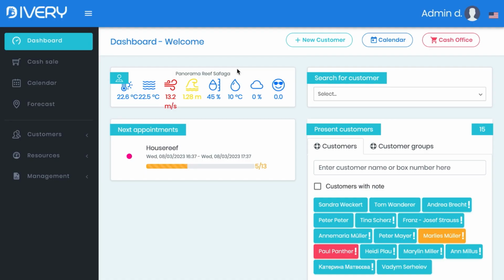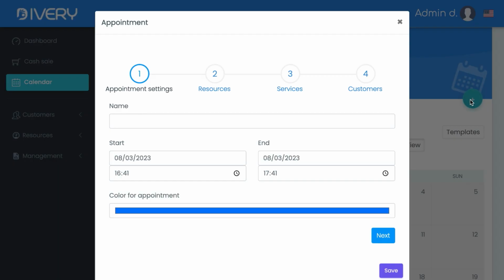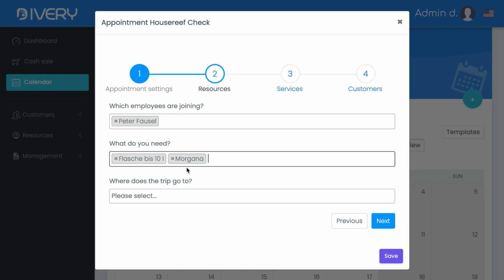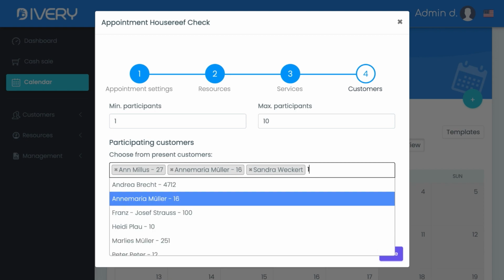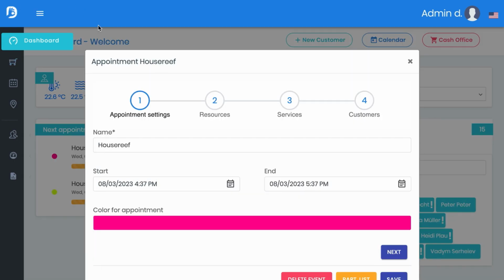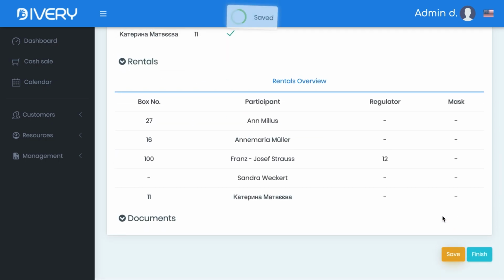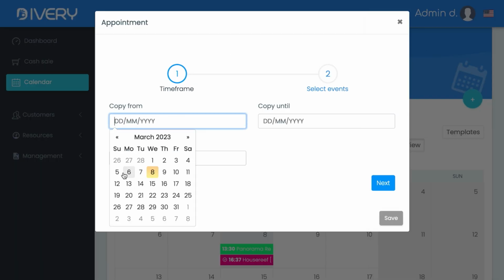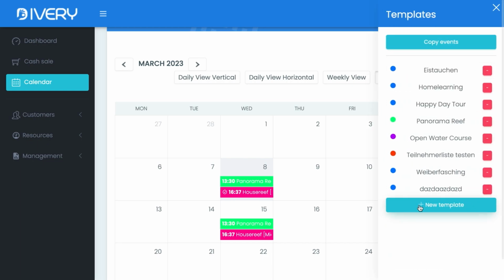#7 How to use the calendar | Dive Center Management Software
Divery is a Dive center Management Software which can make the daily work in a Dive Center much easier. In this video we are explaining how to use the calendar. How to create a new diving event, to add guests, to copy the same events into a new week and such more.

Your divery team